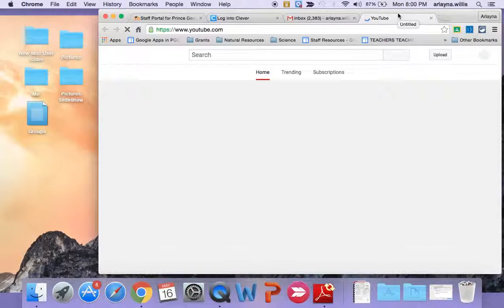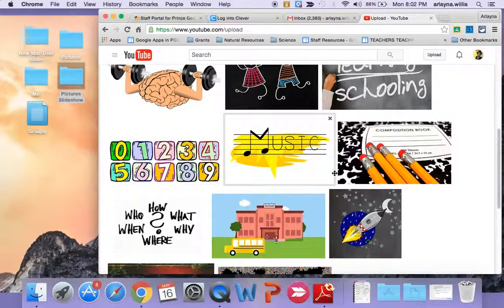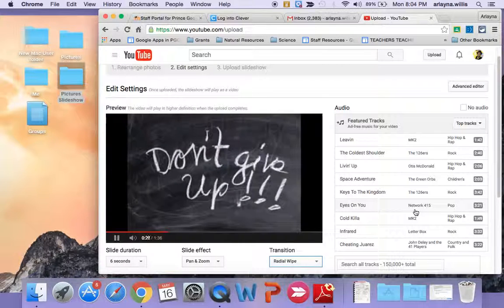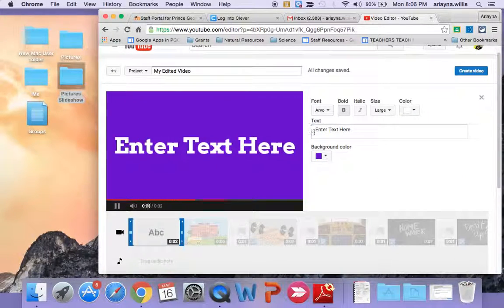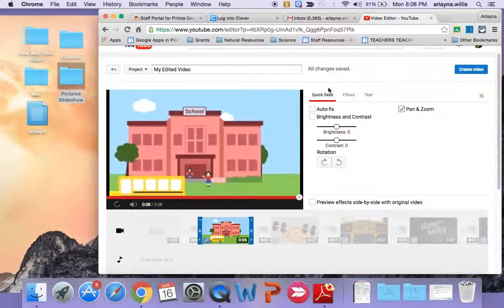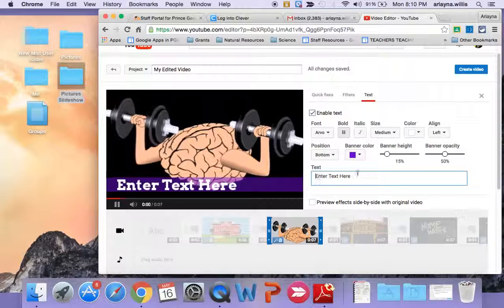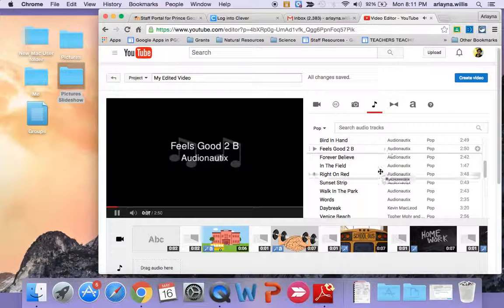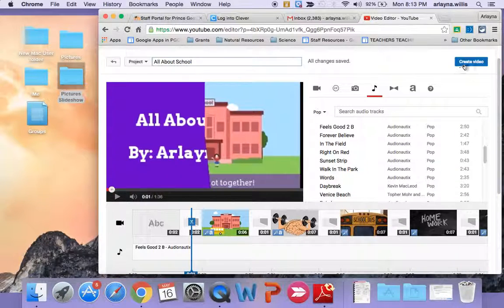Creating a Photo Slideshow in YouTube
Tutorial showing how to create a photo slideshow using YouTube. Use to share photos with parents of classroom events, student work, etc! Easy to share with others and celebrate the awesomeness in your class!